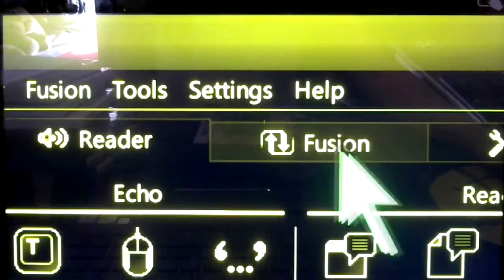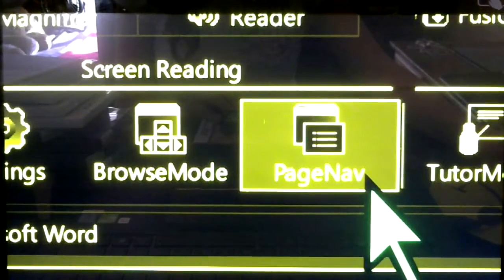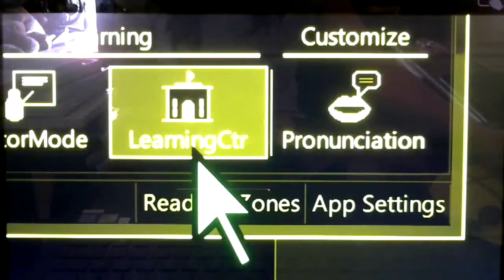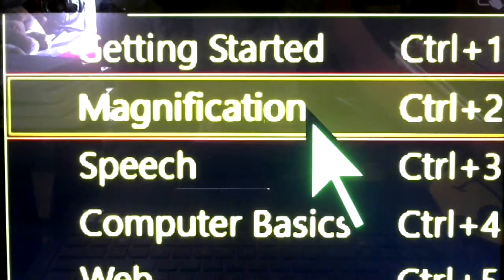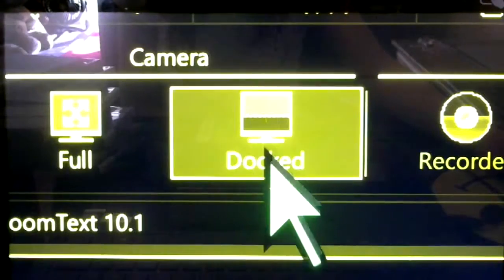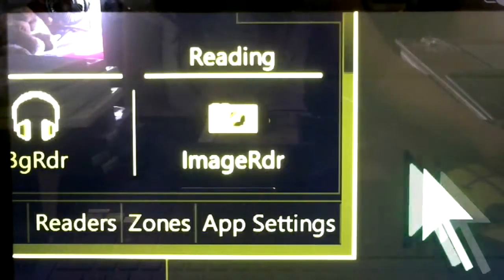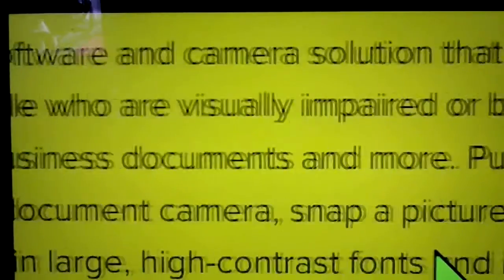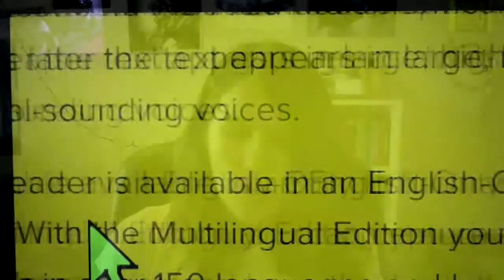ZoomText Review Part 2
An in-depth review of the new ZoomText from Sky